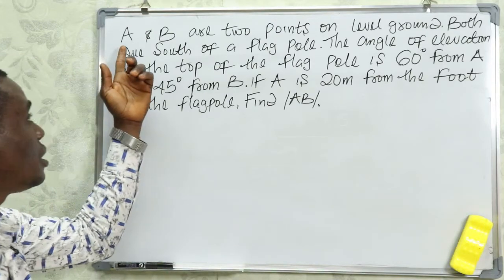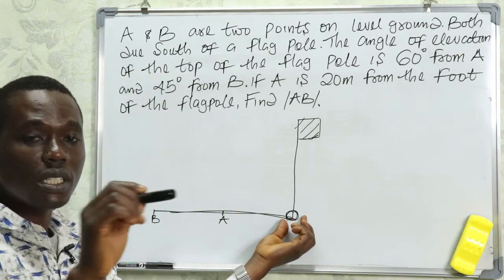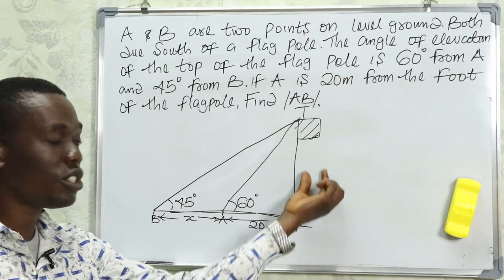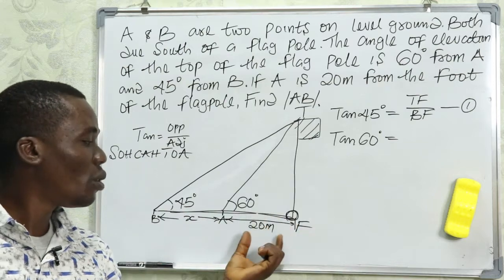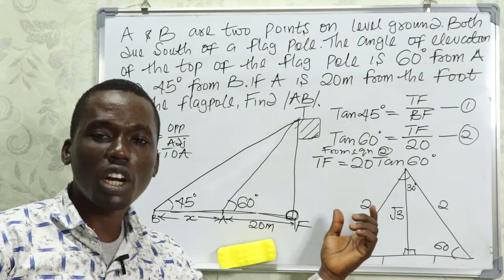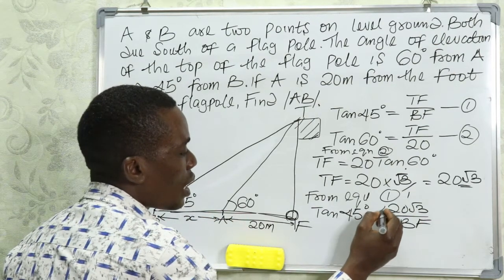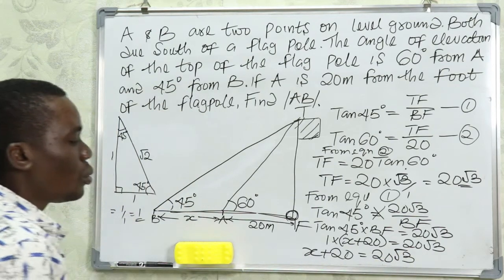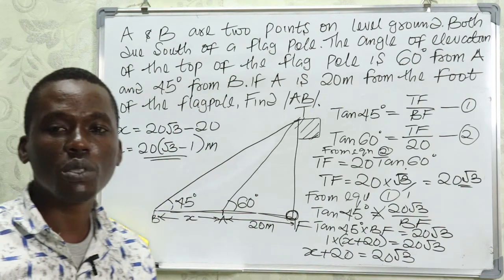Mastering Elevation and Depression Angles with Real Examples!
Mastering Elevation and Depression Angles with Real Examples!  @freemathsvideos
Are you struggling with elevation and depression angles in trigonometry? Look no further! In this video, we'll break down these concepts with clear explanations and real-world examples that you can relate to.
We'll cover everything from the basics of angles of elevation and depression to solving complex math problems involving these angles. You'll learn how to apply your knowledge to practical situations like surveying, navigation, and architecture.
Whether you're a student looking for extra help or just someone who wants to sharpen their math skills, this video is a must-watch.

* Download the e-book "New Track Mathematics for JAMB/UTME Series two (Algebra)"

New Track Mathematics Video is a channel that grooms students sitting for both internal and external exams on what they need to do to pass their exams in one sitting. We give practical tips and that can be applied.
00:00 Introduction
00:58 Elevation and Depression Angles
01:35 Drawing The Elevation Angles
03:57 Using SOHCAHTOA
05:22 Finding the Tan of 60 degrees
06:42 Using Equilateral Triangle to find the Height
08:28 Finding BF
10:07 Solving for AB
11:00 Conclusion